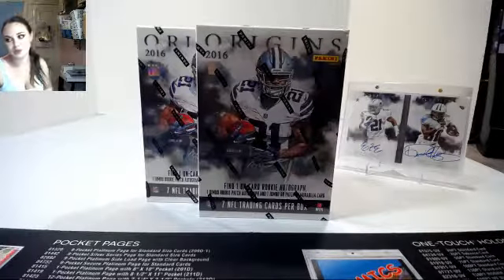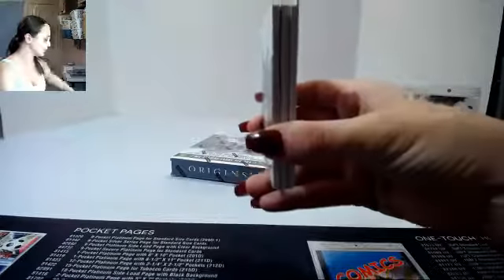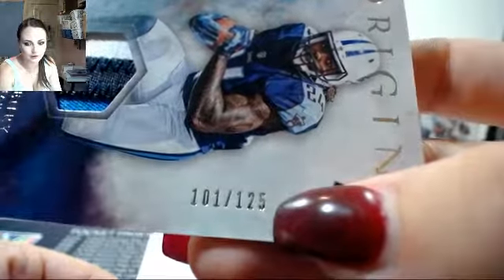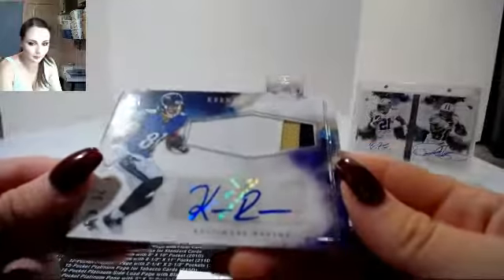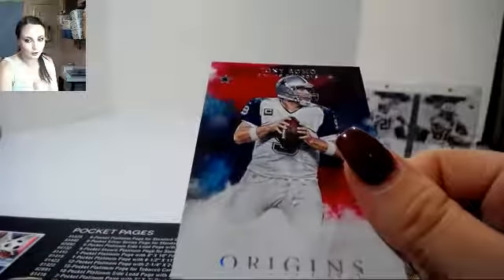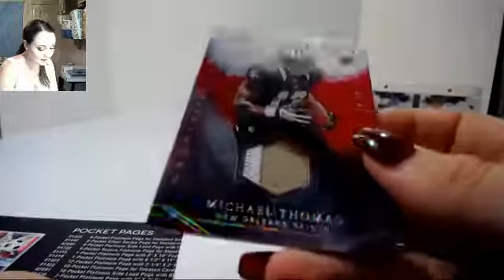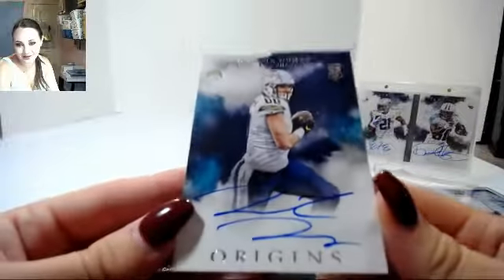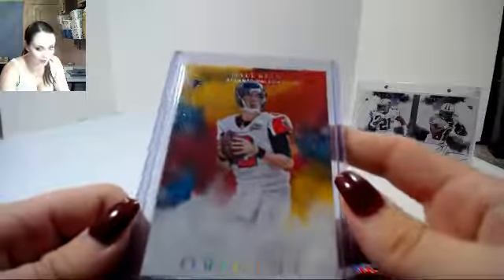#116 - 2016 Origins 2 box Auction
Break #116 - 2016 Panini Origins Football
2 box live auction